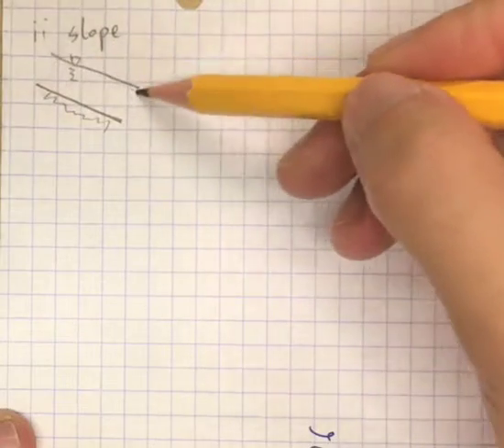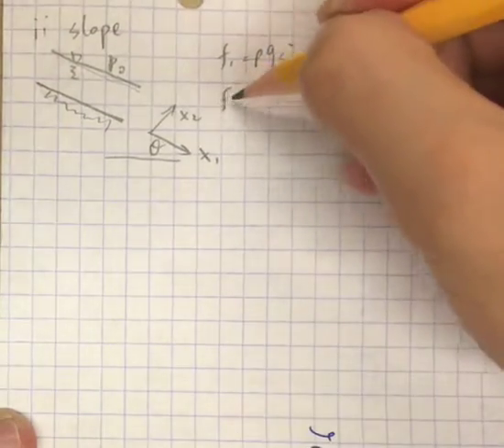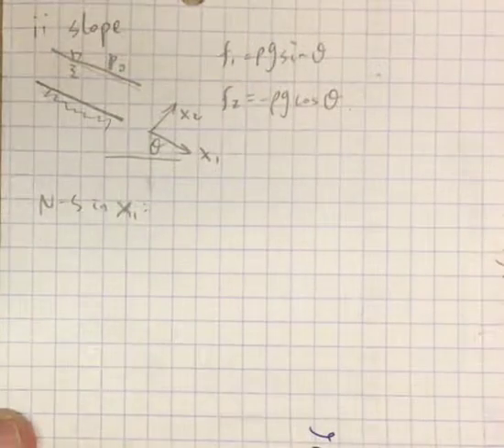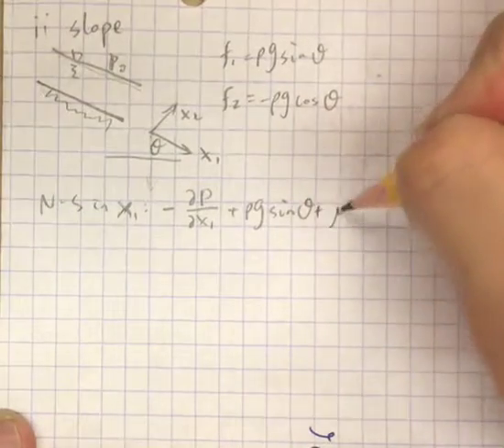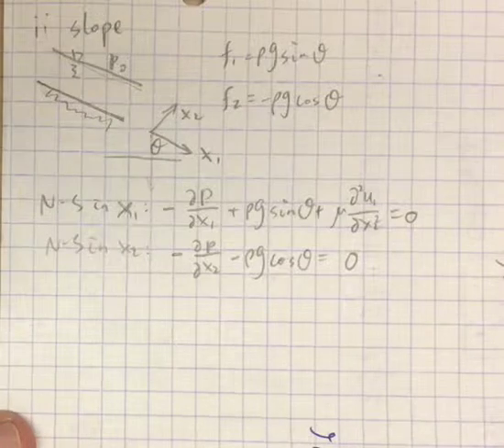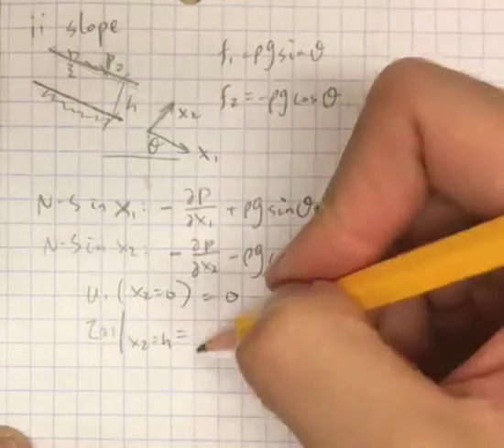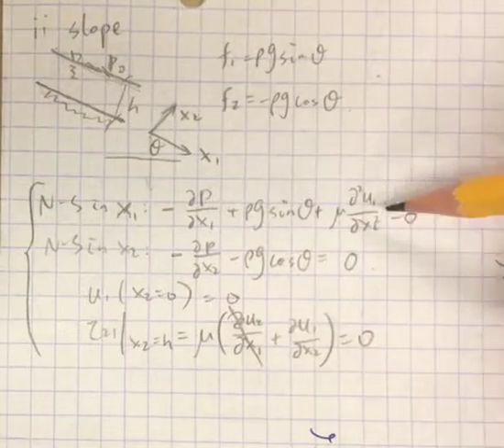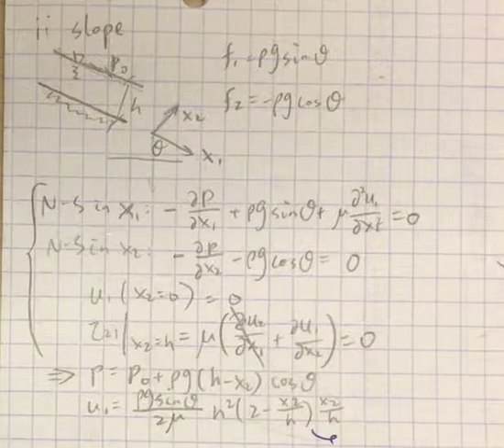022 flow on a slope